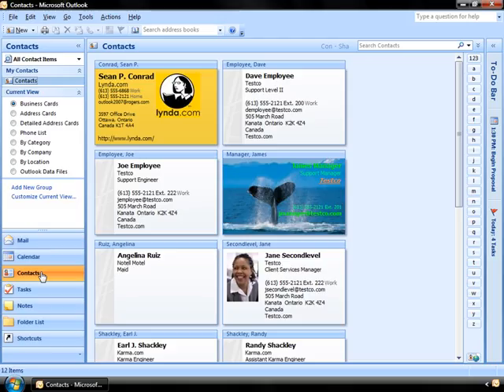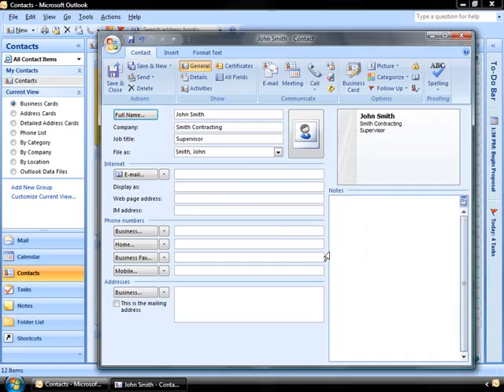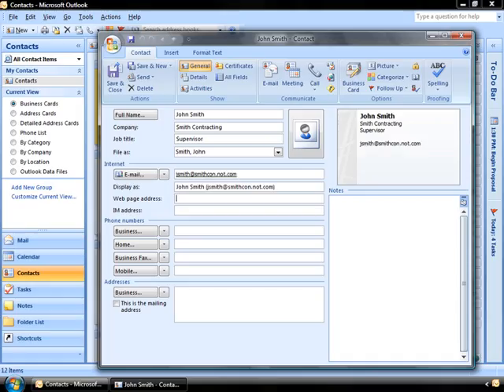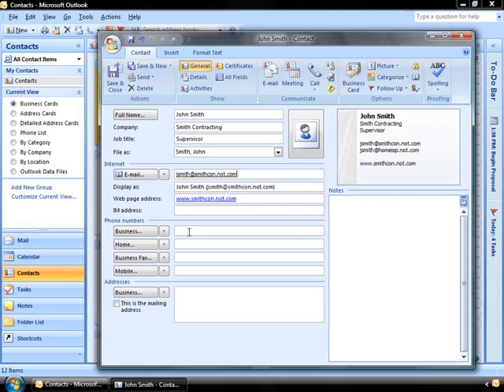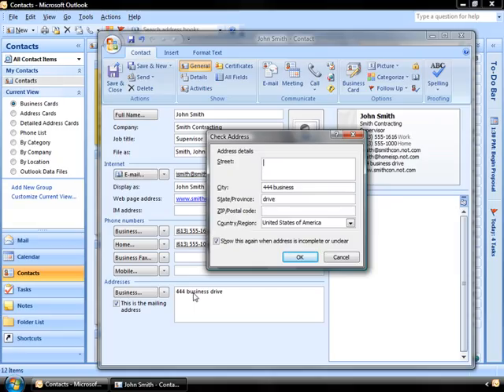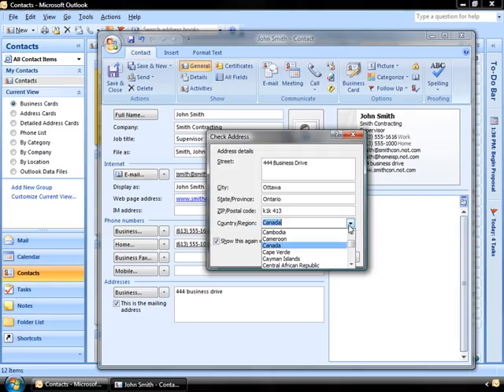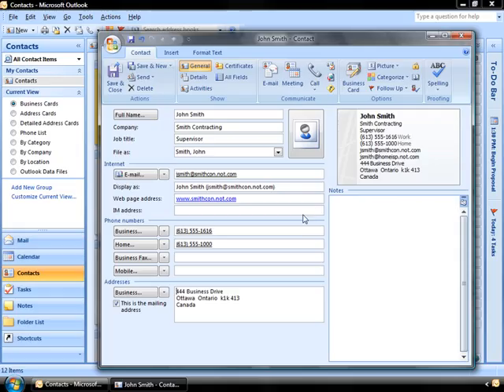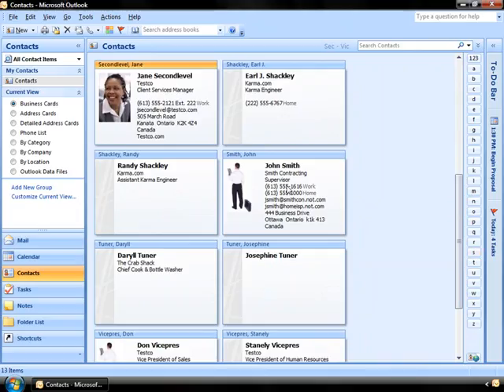05_03_create.mov